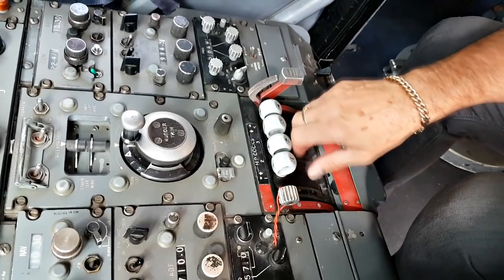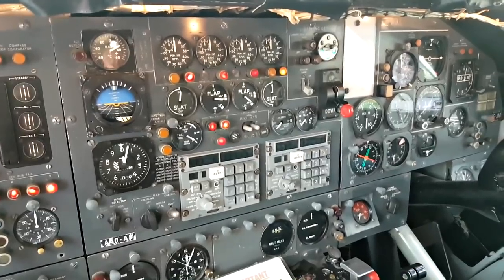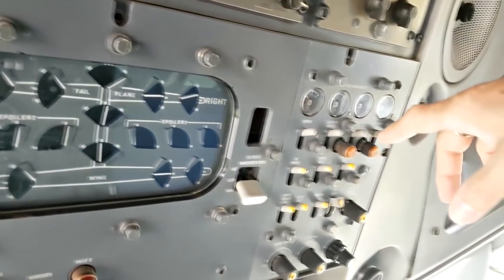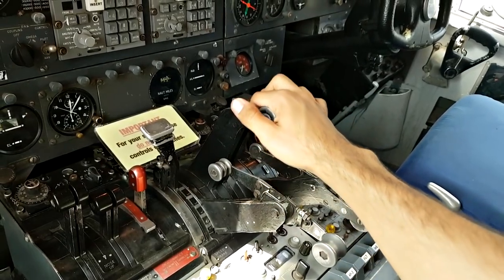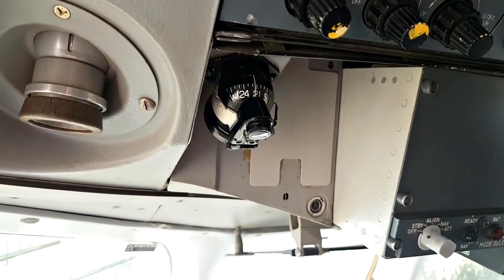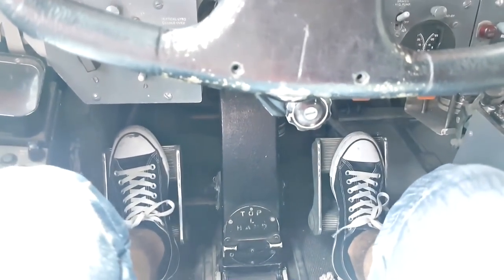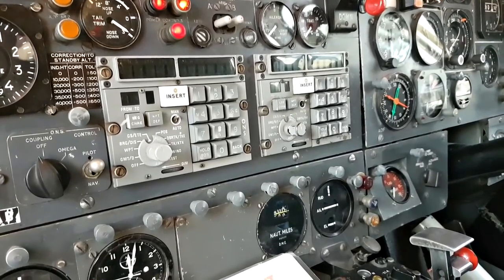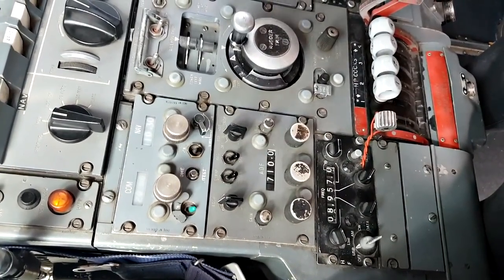Vickers VC10 DETAILED Cockpit Tour | Cockpit Views & Cabin Visit Onboard | Brooklands Museum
Move the throttles and the yoke, and enjoy some unique views of the instrument panels, the overhead and the flight engineer's station, before strolling along the cabin.

Since I was young, I was always fascinated by aviation and my goal with this channel is to share with you my passion for absolutely free. I always try my utmost in providing the world with every possible kind of aviation videos.